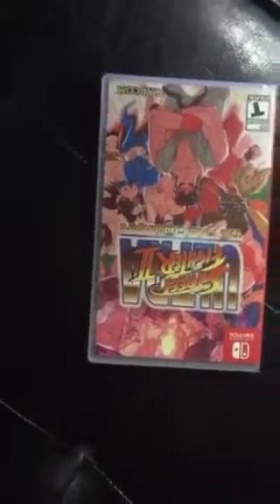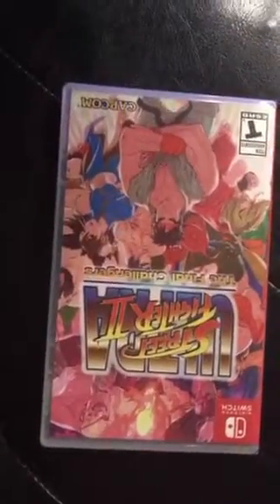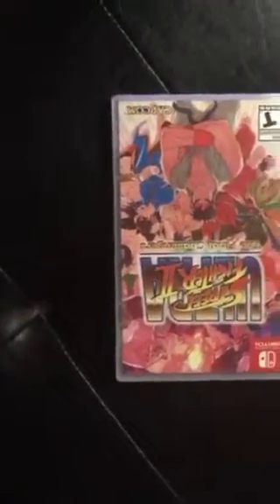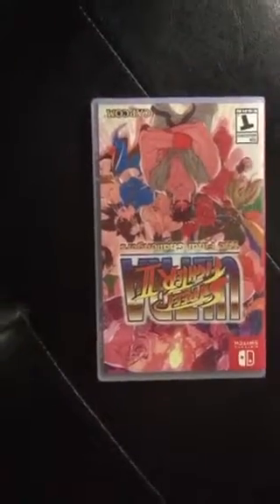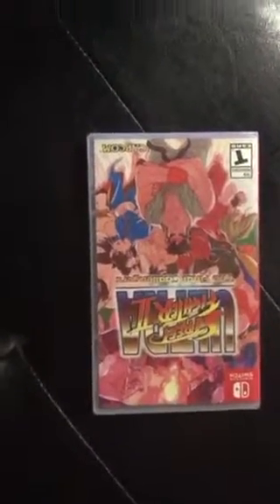Ultra Street Fighter 2 Unboxing